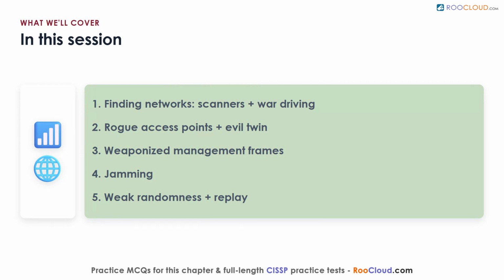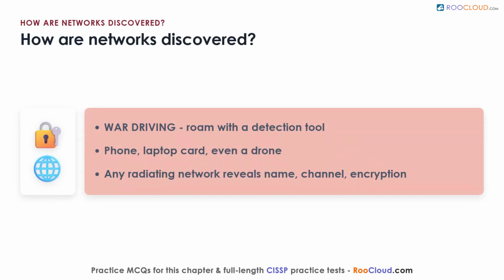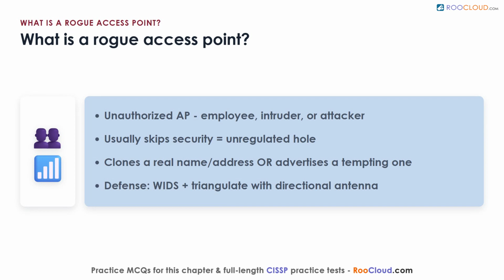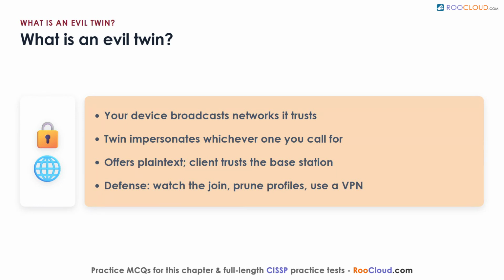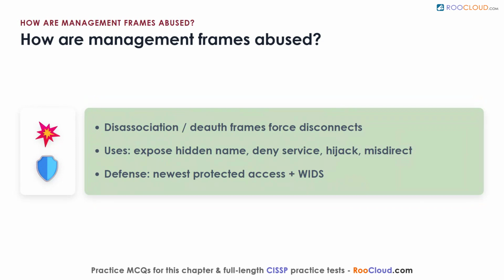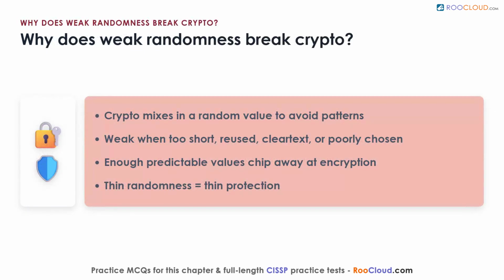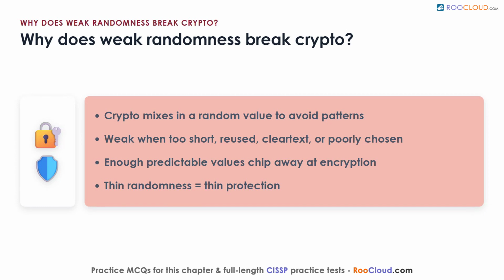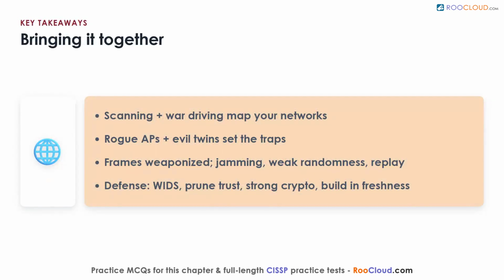CISSP 11.13 - Wireless Networks (Part 3 of 3) - Exam Prep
Preparing for the ISC2 CISSP exam? In this lesson we break down Wireless Networks - Part 3 of 3 - Domain 4: Communication and Network Security.

Because even a well-built wireless network stays a target. Picture a coworking space full of freelancers who trust whatever network their laptops remember.

- Finding networks: scanners + war driving
- Rogue access points + evil twin
- Weaponized management frames
- Jamming
- Weak randomness + replay

CHAPTERS:
0:00 Wireless Networks
0:16 In this session
0:37 Why this matters
1:04 How are networks discovered?
1:41 What is a rogue access point?
2:26 What is an evil twin?
3:12 How are management frames abused?
3:58 What is jamming?
4:36 Why does weak randomness break crypto?
5:17 How does a replay attack work?
6:01 Bringing it together
6:40 CISSP Chapter wise Practice Questions and Full-length Tests at RooCloud.com